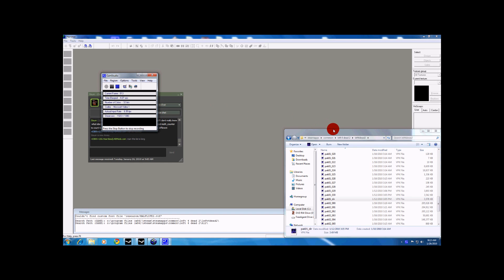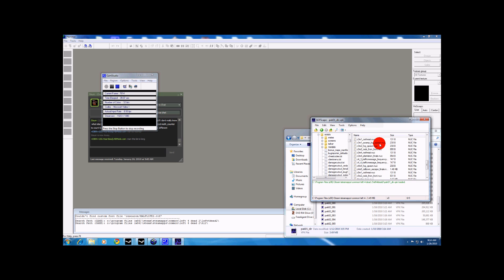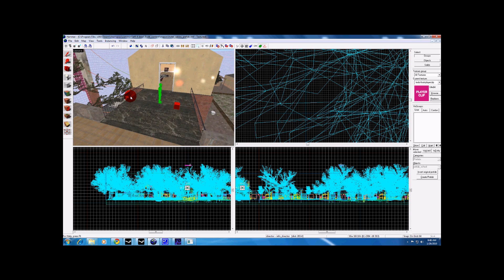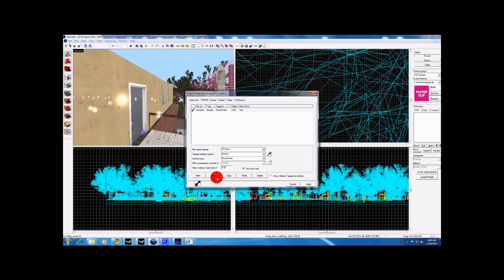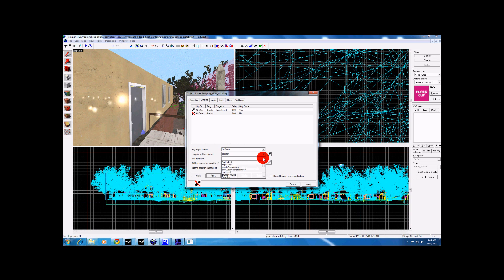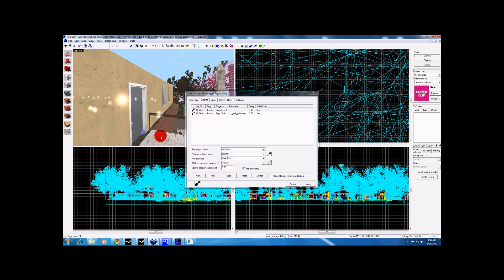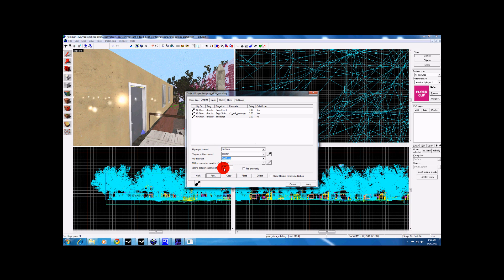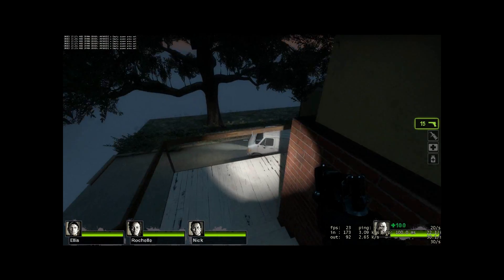BasicScripts.wmv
Using the scripts from the l4d2 files